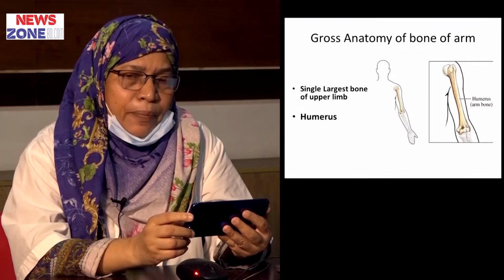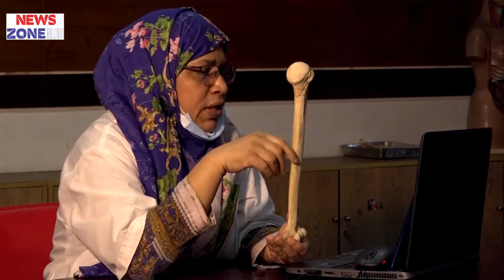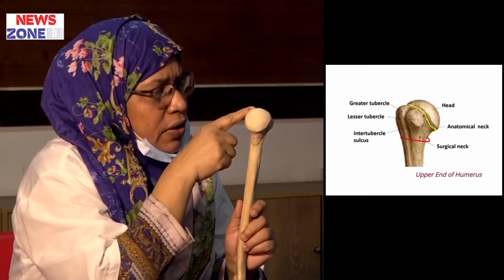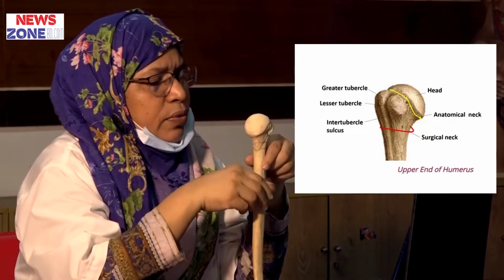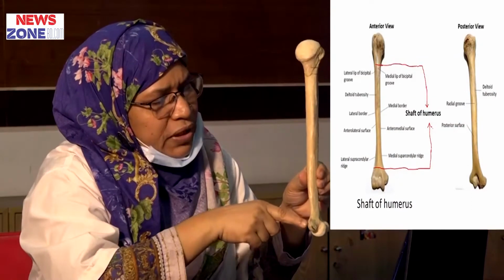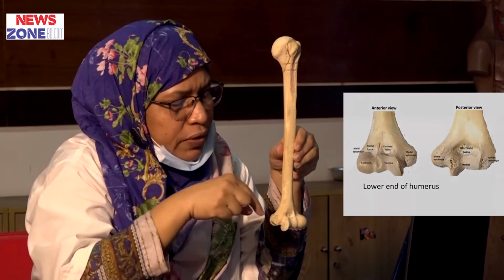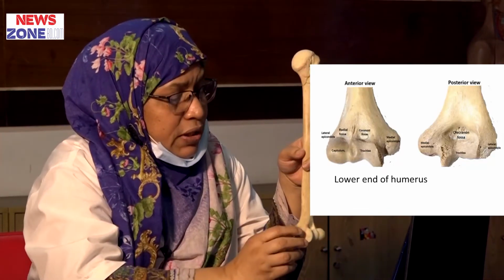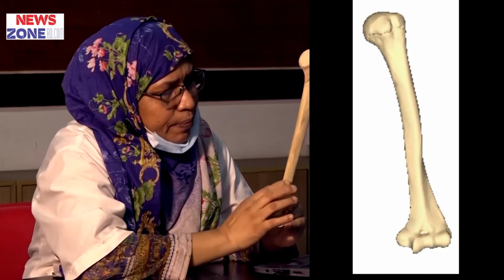Osteology of Upper Limb (cont'd), Dr. Mahmuda Begum, Anatomy, AWMC, Online Class, Newszonebd, Ad-din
Web twitter Ad-din Women's Medical College is a private medical college in Bangladesh, exclusively for female students, established in 2008. It is located in Maghbazar, Dhaka.